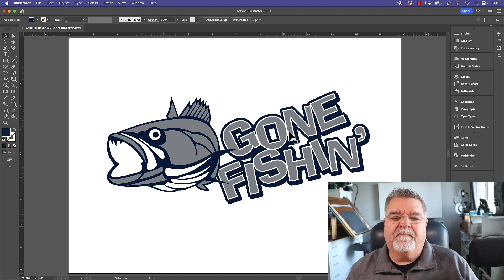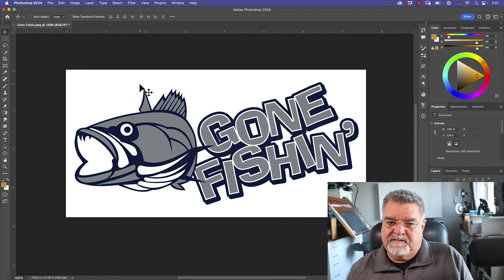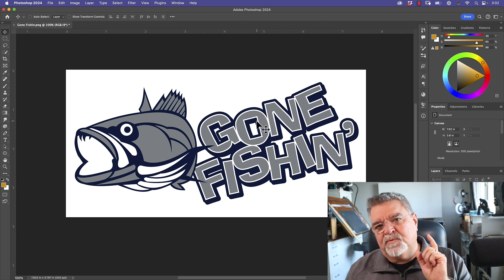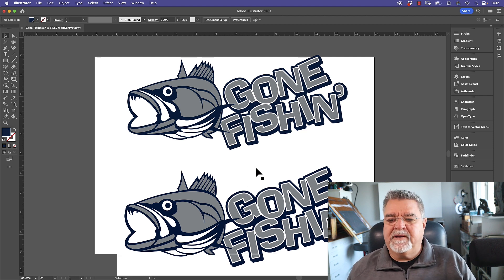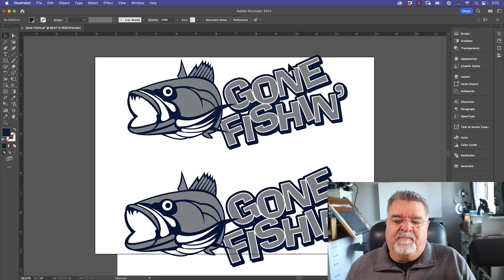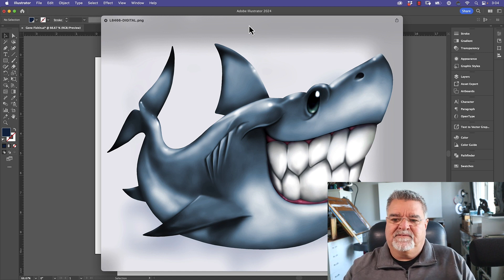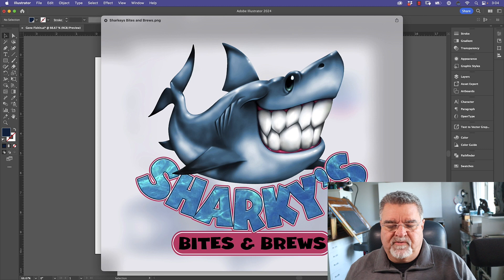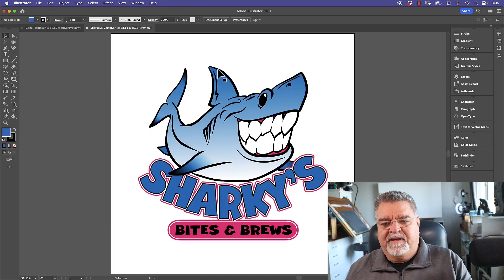What's the Difference Between a Vector & Raster File? | Episode 1: Artwork for Heat Transfers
When creating artwork for custom heat transfers it's important you set up your file correctly, but also that you choose the correct file type. Vector and Raster files are two types of artwork formats we hear a lot when it comes to designing artwork for print. But what's the difference between them and which should you be using? In this episode of Artwork for Heat Transfers, Dane explains the difference between a Vector and a Raster file, shows you how to set them up and the best method for creating high-quality artwork for your heat transfers.

NEW episodes of Artwork for Heat Transfers every other Thursday on the @StahlsUK YouTube Channel.